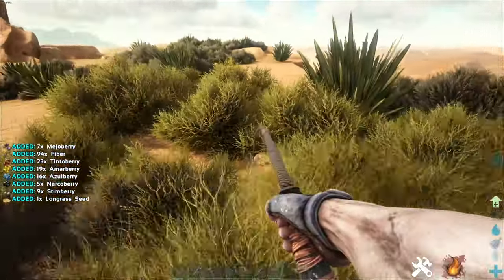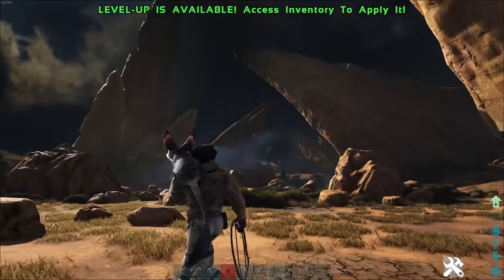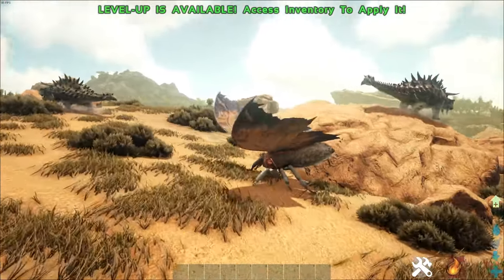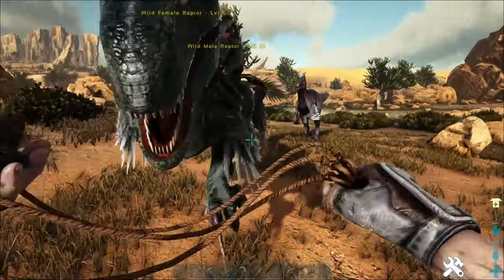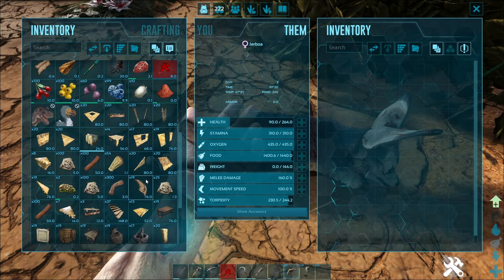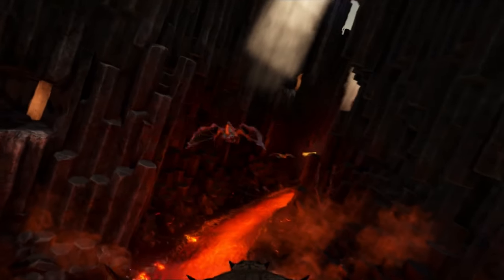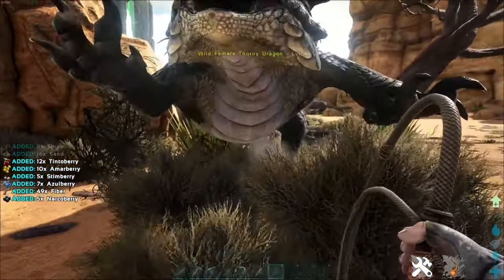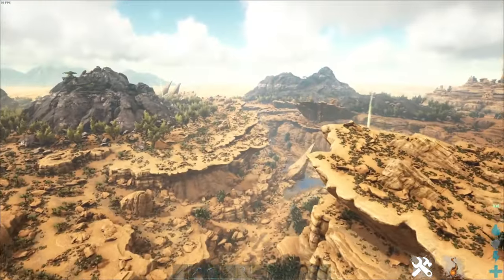ARK Scorched Earth MUST KNOW Tips & Tricks for survival!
the Scorched Earth map for Ark Survival Ascended challenges even the most seasoned survivors. With conditions far more harsh and unforgiving than the tranquil shores of the Island map, every step could be your last... unless you're equipped with the MUST-KNOW survival tips and tricks we're diving into today!

In this essential guide, I'll walk you through the scorched sands and perilous lands of Scorched Earth, where survival is not just a goal—it's a necessity. 🏜️ From mastering the brutal environment to taming the wildest of dinosaurs, every piece of advice could mean the difference between life and extinction.

🔥 What's Inside:

Survival Primer: Quickstart your journey with tips to withstand the map's brutal conditions.
New Mechanics Unveiled: Navigate the complexities of Scorched Earth with ease.
Creature Companion: Exclusive insights on the newest dinosaurs - learn who your allies and adversaries are.
Taming the Beasts: Step-by-step strategies to tame the untamable.
Gear Up: Must-have items for your survival kit to conquer the harsh landscape.
Hidden Havens: Discover secret locations that offer respite from the relentless heat and dangers.

🚀 Why You Need This Guide: Without these survival tips, navigating the dangers of Scorched Earth could be overwhelming. This map introduces a host of new mechanics, creatures, and items that will test your skills like never before. Whether it's harnessing the power of new items or learning the secrets to taming formidable dinosaurs, I've got you covered.

🌪️ Prepare to Survive: The Scorched Earth map is not for the faint of heart. But with the right knowledge and tools, you'll not just survive; you'll thrive and conquer.

👉 Don't venture into the wasteland unprepared. Watch now to transform from a struggling survivor into a master of the elements on Scorched Earth.

Remember, knowledge is your best weapon in Ark Survival Ascended. Equip yourself with these essential tips and tricks, and claim your place among the legends of Scorched Earth. Let's dive in!